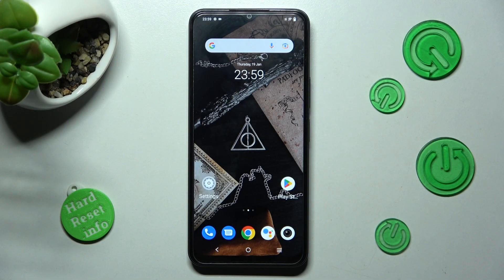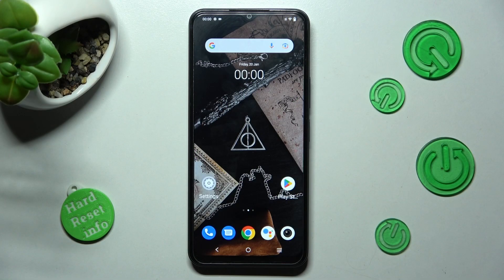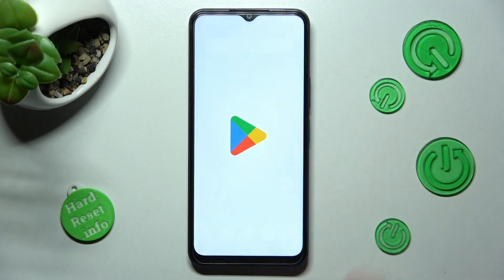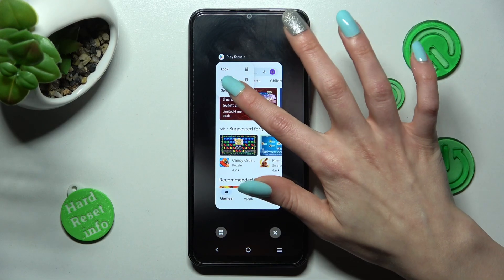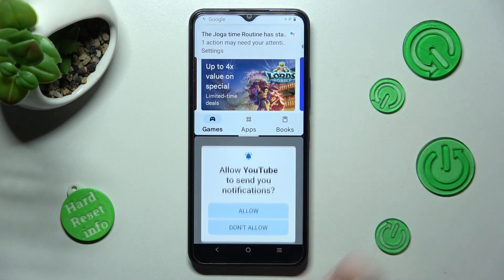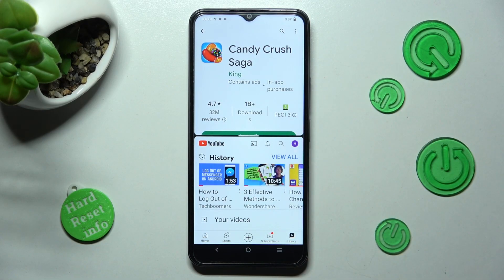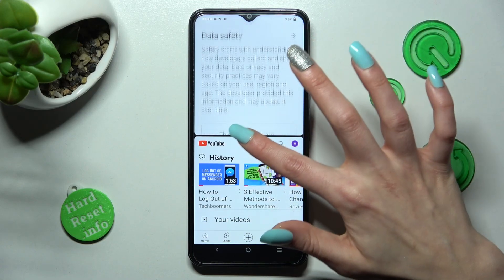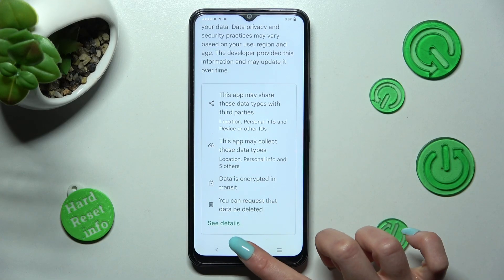How to Enter Split Screen on VIVO Y22S? - Dual Screen Feature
Learn more about VIVO Y22S

Did you know that you can use the two applications at the same time on VIVO Y22S without choosing the one that you have opened? Watch the above tutorial video and discover how to use the split screen correctly. If you want to watch Youtube and read the news simultaneously, then this feature will help you with that. Check out how to split the screen into two separate sections and use two applications at the same time without any trouble.

How to split screen in VIVO Y22S?
How to create a shortcut for the split screen in VIVO Y22S?
How to use multitasking in VIVO Y22S?
How to use the dual screen in VIVO Y22S?